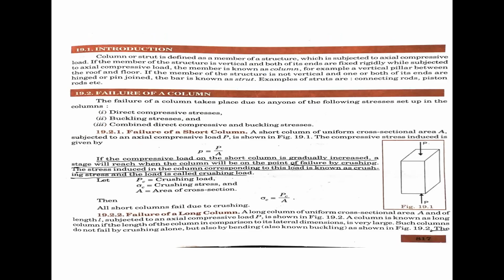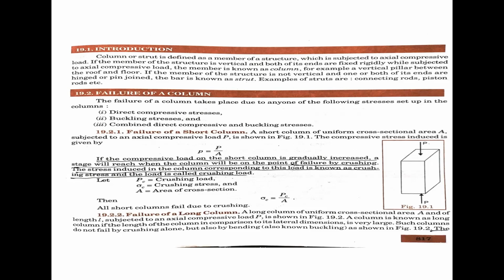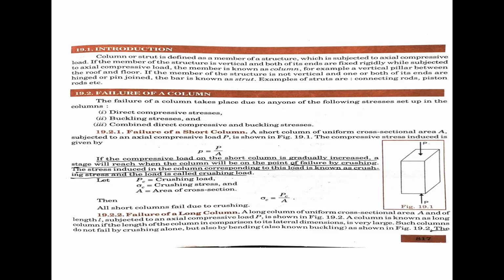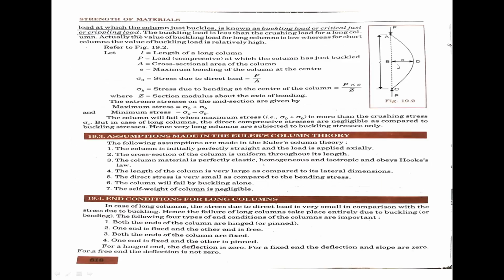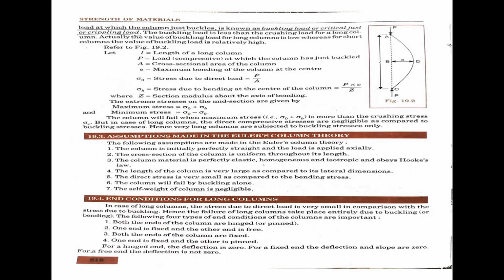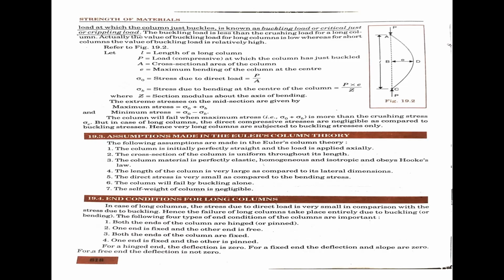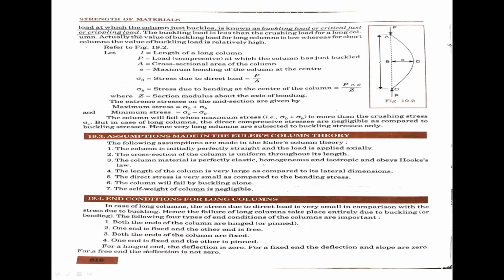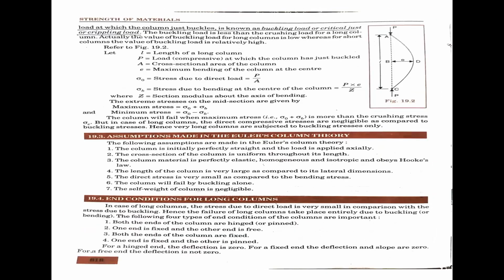JNTUK R19 CIVIL II B TECH II SEMESTER SM II UNIT 03 LECT 18